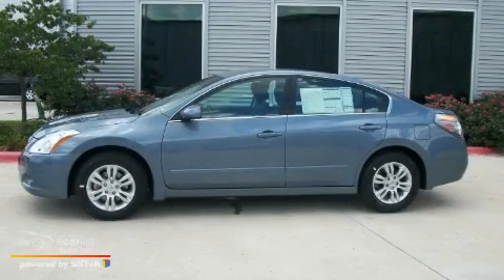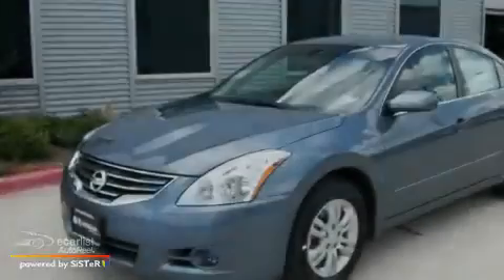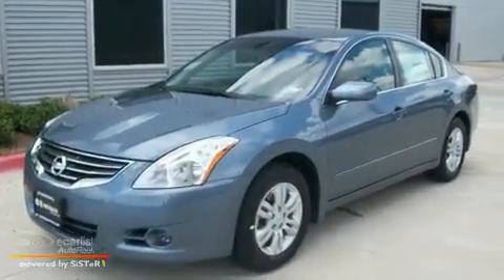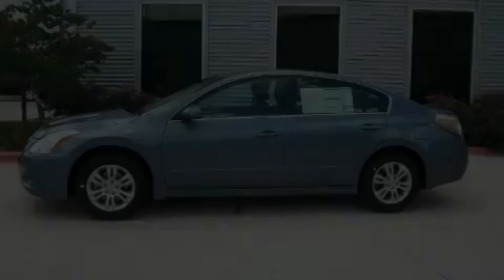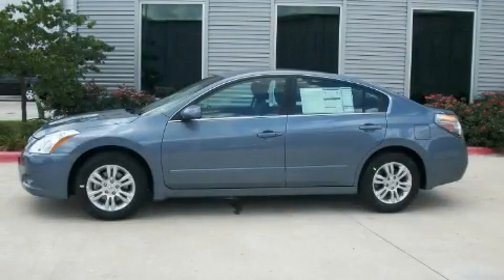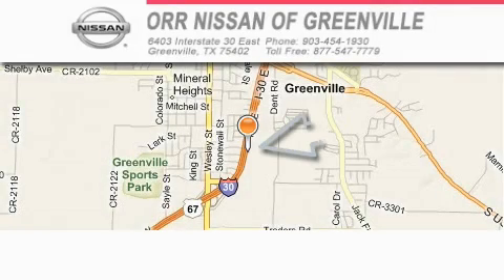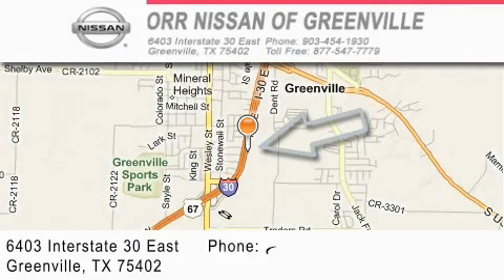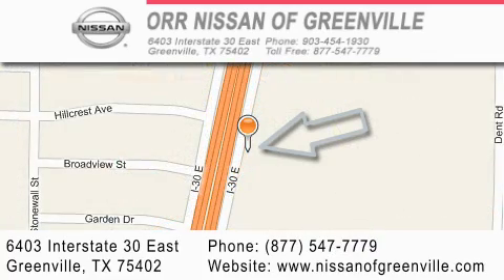2010 Nissan Altima Texarkana TX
Year: 2010
 Make: Nissan
 Model: Altima
 Engine: 2.5L DOHC 16-valve I4 engine
 Trans.: Automatic
 Exterior: Gray
 Miles: 10
 Interior: Black

 2010 Nissan Altima Greenville TX